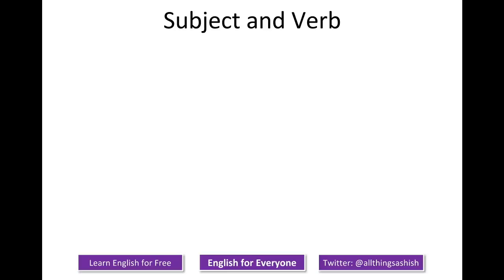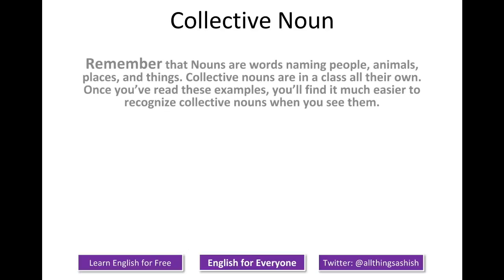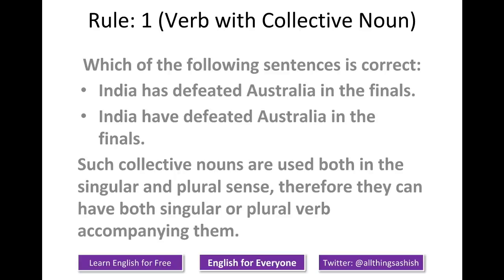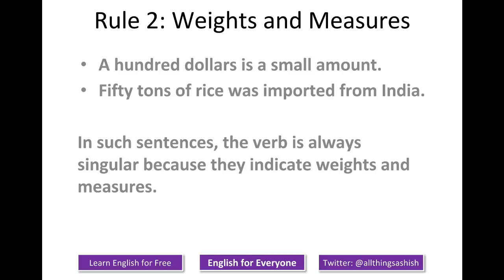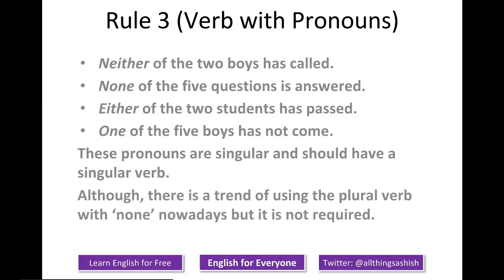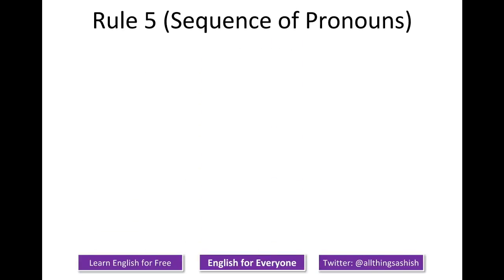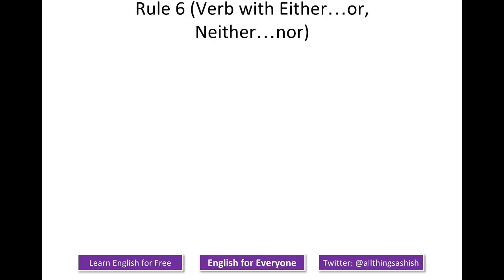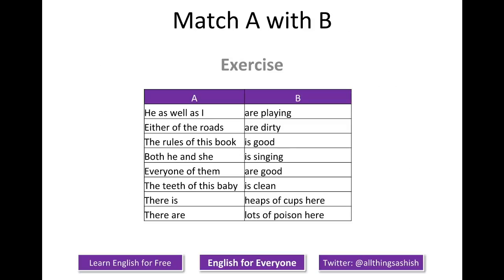Subject Verb Agreement Rules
This is Day 2 of the Spoken English Course on SucceedEng.
This video covers all the Subject Verb agreement rules you need to know and the ones you may not have heard about. This Video is great for both starters and advanced learners.

is a Video Channel to raise your Success and Happiness level on various subjects like English language learning, motivation and self help, plus personality development and much more.